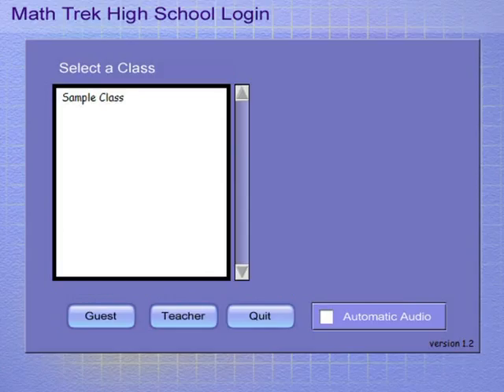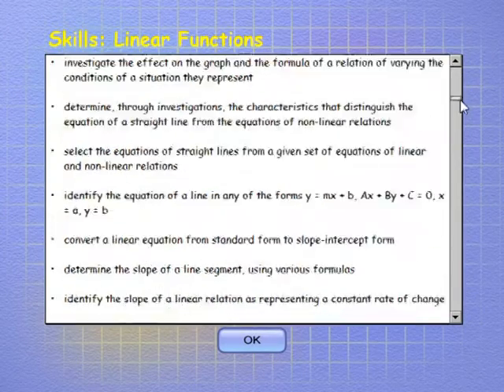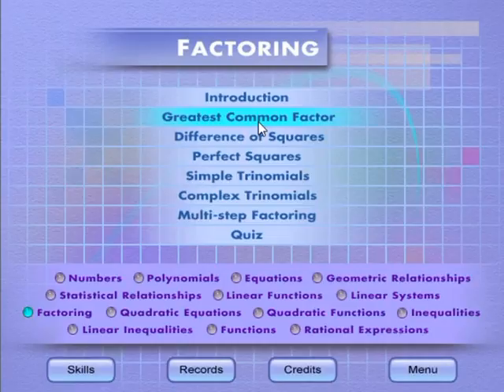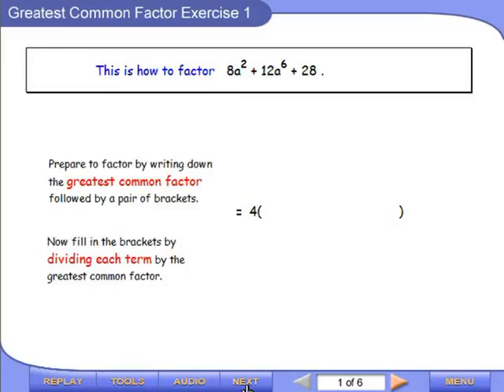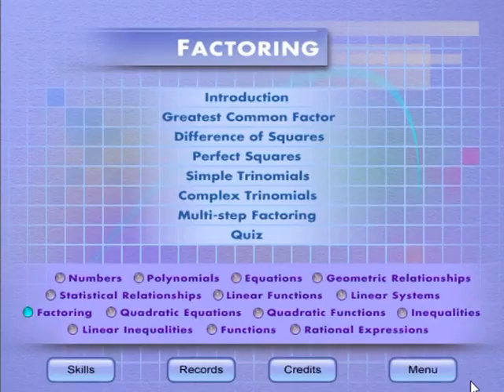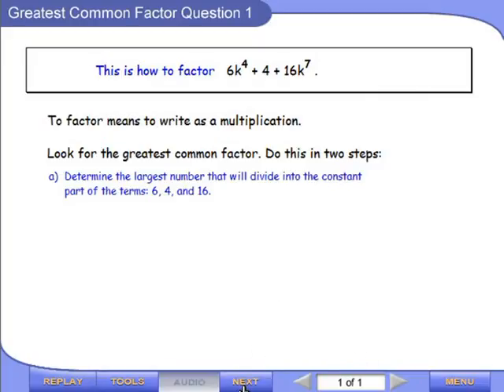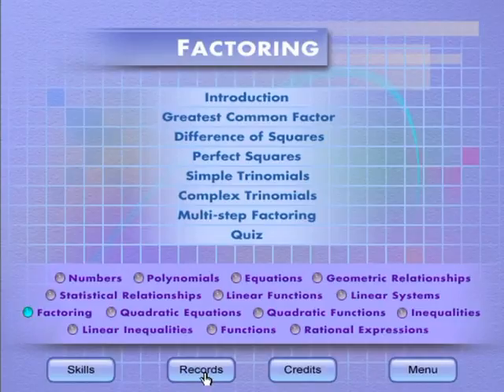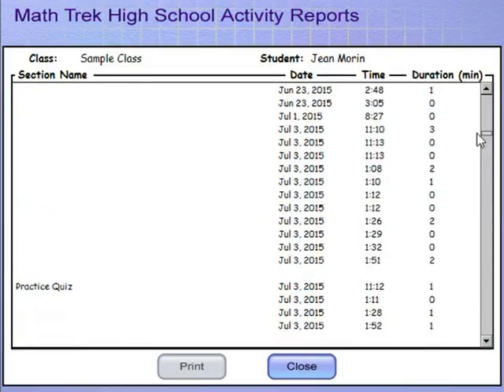Mathematics for Grade 9, 10, 11, 12